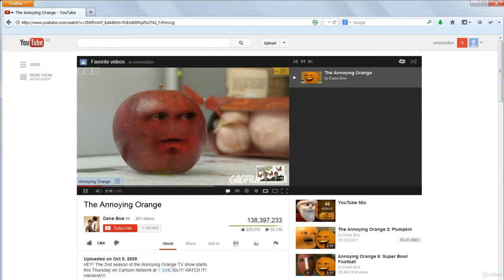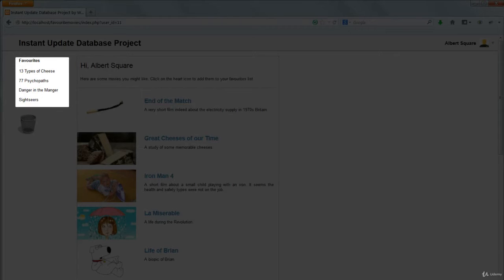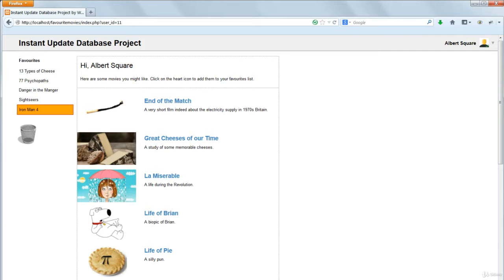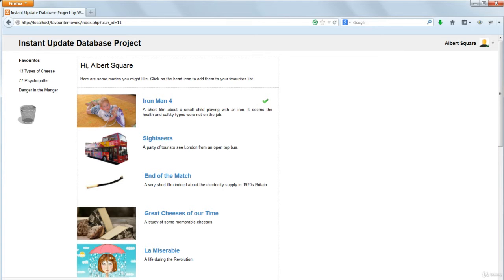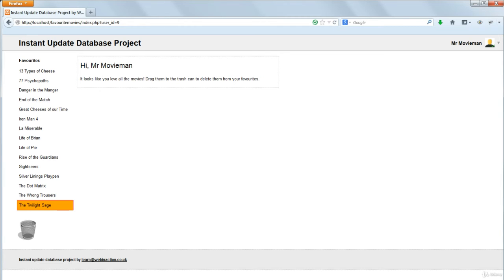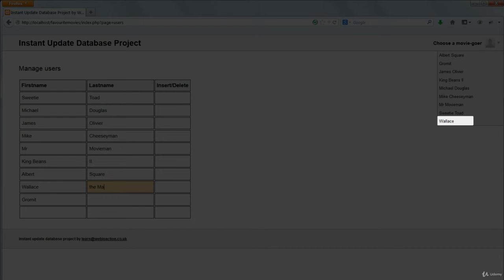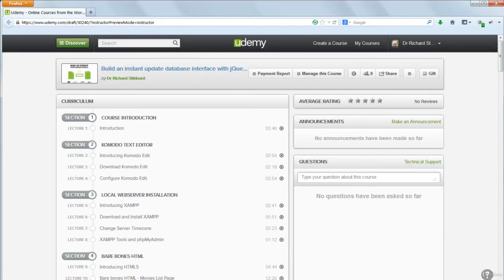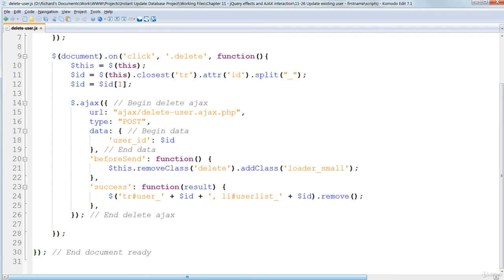Richard Stibbard's ""Ultimate Web Development Course"" - learn Web Development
What you'll learnFlexible course design allows for complete beginners or more advanced learnersLearn HTML5, CSS, MySQL, PHP, jQuery and AJAX in one working projectUp-to-date coding standards using mysqli and prepared statements to ensure database securityInstant update website - the most modern web interface Detailed coverage of programming logic and dynamic website coding processes Accompanying FREE PDF or Kindle book allows full-text search of the course
""This has been one of the best web courses ever. It should be used as a model by almost anyone thinking of teaching on the web. It has cleared out nearly a decade of web programming cobwebs. The fact you have made a course which is complete end-to-end is impressive. The fact that code examples all work puts nearly every programming book and most web courses to shame.""
Paul Wolfson, Principal Investigator, Dallas Legal Technology
""The Ultimate Web Development course is the most user friendly course I have encountered to date. Additionally, the lecturer, Dr. Richard Stibbard is extremely committed and accessible. Oh! If only all the on-line lecturers could take a page from his book.""
Urich Wilmot-Hoyte

 ""Solid Full Stack Development course - I have been through numerous other books and courses trying to get up to speed on CSS, JQuery, Ajax, and PHP, and so far this is the most effective. I think there are two keys to it's success. First, the app developed throughout the course is reasonably complex and whether its a particular look in CSS or behaviour in jQuery, it accurately reflects what modern apps really look like. Next, there is enough hands on coding in all the tools that it really begins to stick. HIghly recommended for anyone wanting broad introduction to modern web development that really touches almost all the bases.""
Donald Brummel

 Taught by freelance developer and experienced online educator Dr. Richard Stibbard, this course takes you in easy steps through the entire process of building an up-to-date web interface which updates its database and HTML on the fly without the need for page refreshes, rather like the 'Add to Favourites' function on Youtube or Trivago's hotel search.
You will learn how to:
 structure a website using HTML5 apply styling with cascading stylesheets (CSS) convert a static site to a dynamic one using PHP remove inefficient duplicate code use PHP functions to isolate variables use MySQLi and prepared statements for secure database queries manipulate page content immediately with jQuery update the database silently with AJAX upload the project to a web host and deal with important security considerations. PDF version of the course allows full-text search
 The course is equally suitable for beginners or more advanced students. For beginners there are step-by-step instructions which take you through every step of the project until all the principles have been covered, and then hand over to assignments which allow you to put into practice what you have learned before you see the solutions.
 For learners already familiar with some aspects of web design and development who want to move onto specific points more quickly, incremental working files and clear guidance are provided at every stage, allowing you to skip lessons you do not need and rejoin the course at any point without losing track of the necessary code.
 With studio quality audio, widescreen HD video, and incremental versions of the source code, this efficiently organized course teaches up-to-date coding techniques and gives comprehensive coverage of an important aspect of modern web development.
this is the best Web Development course. you can download and watch for free after enroll.